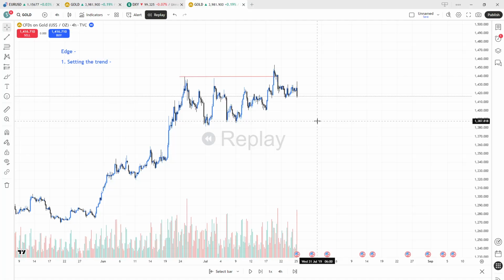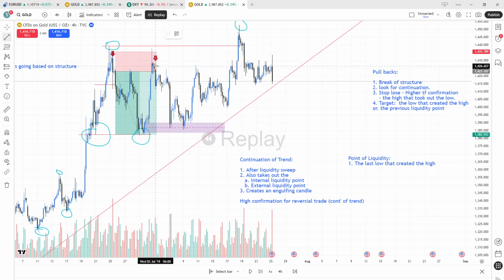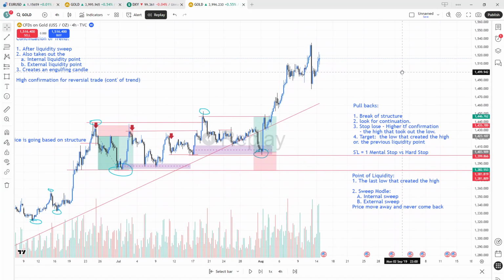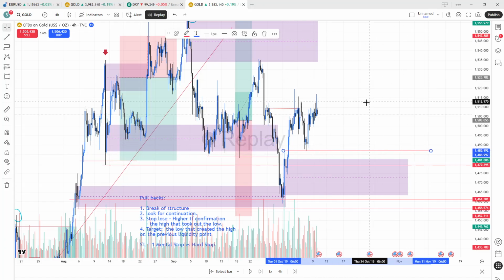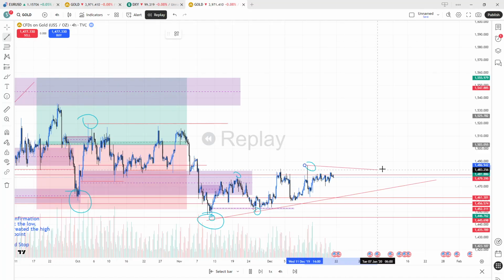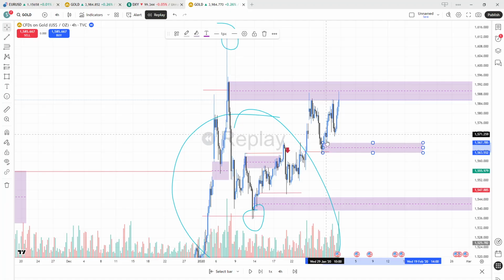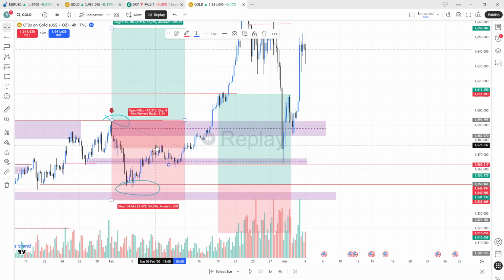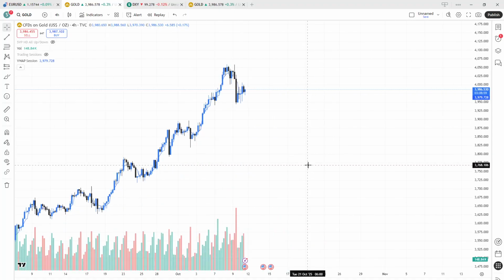Chart Vision Vietnam. Gold Back Test of Engulfing Candle and Price Range